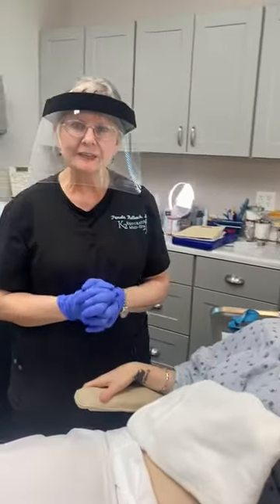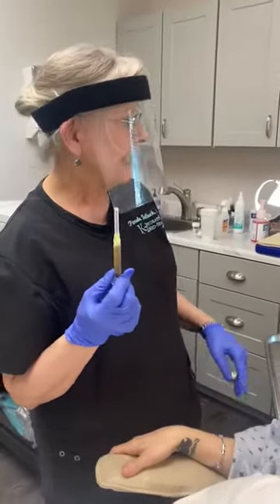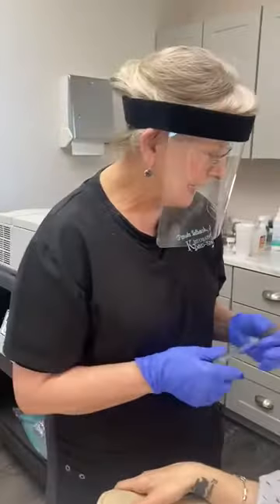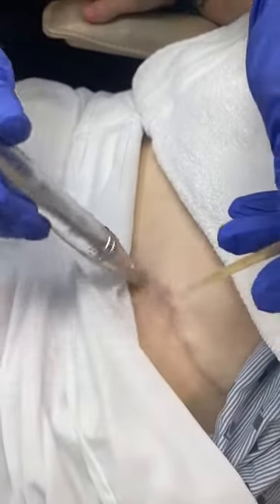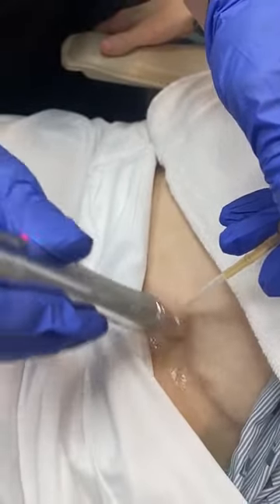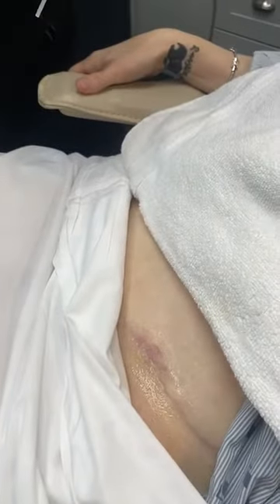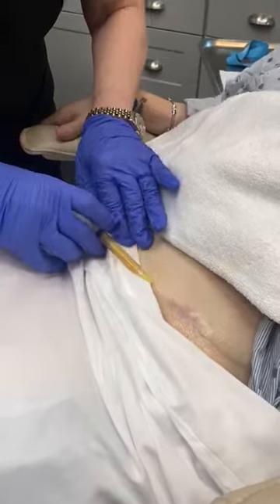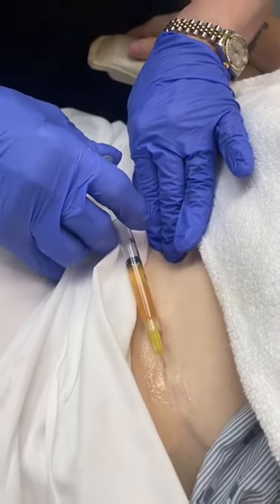PRP - Platelet Rich Plasma Therapy for Scar Revision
The patient had Tummy Tuck and now has a scar. Watch Dr. Kulback micro-needle tummy tuck scar incorporating Platelet Rich Plasma (liquid gold) to break up scar tissue and minimize scar!

Call if you want to book a free consult with Dr. Kulback in Trussville Alabama, or Panama City Beach area.